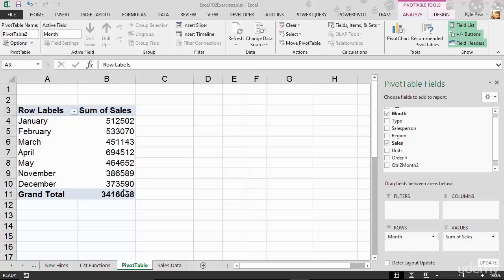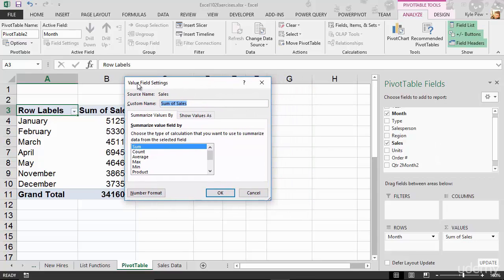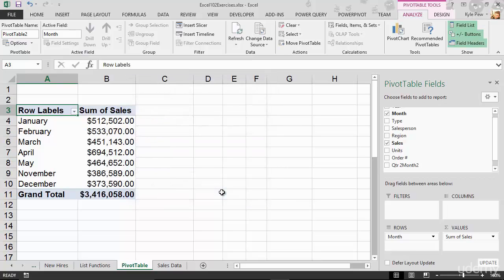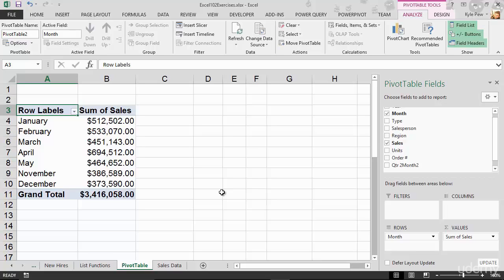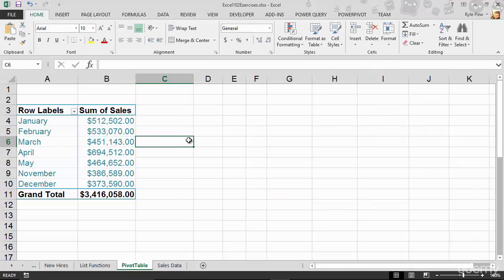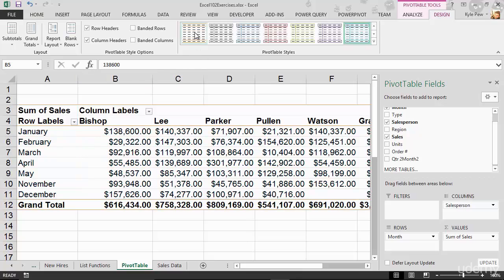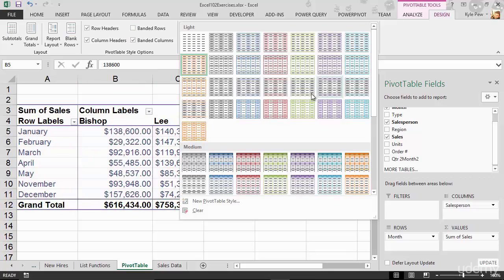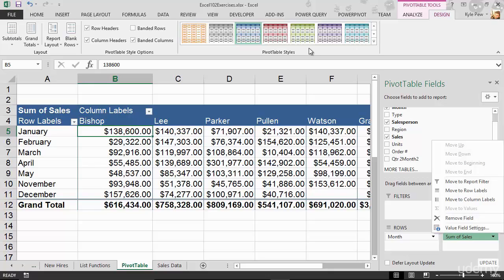Microsoft Excel - Excel from Beginner to Advanced: Formatting Pivot Table Data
Hello viewers!

This is Episode 5 of Microsoft Excel Udemy Course -- Microsoft Excel 102 --  Importing And Exporting Data - Formatting Pivot Table Data.

1. Microsoft Excel 101 - An Introduction to Excel
2. Microsoft Excel 102 - Intermediate Level Excel
3. Microsoft Excel 103 - Advanced Level Excel
4. Master Microsoft Excel Macros and VBA in 6 Simple Projects

1. Creating effective spreadsheets
2.Managing large sets of data
3. Mastering the use of some of Excel's most popular and highly sought after functions (SUM, VLOOKUP, IF, AVERAGE, INDEX/MATCH and many more...)
4. Create dynamic report with Excel PivotTables
5. Unlock the power and versatility of Microsoft Excel's Add-In, PowerPivot
6. Audit Excel Worksheet formulas to ensure clean formulas
7. Automate your day to day Excel tasks by mastering the power of Macros and VBA